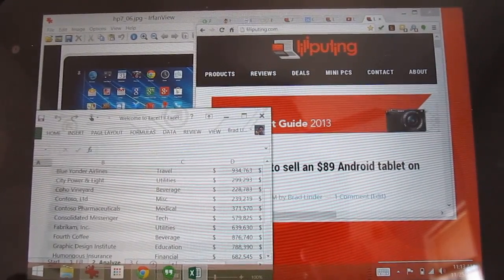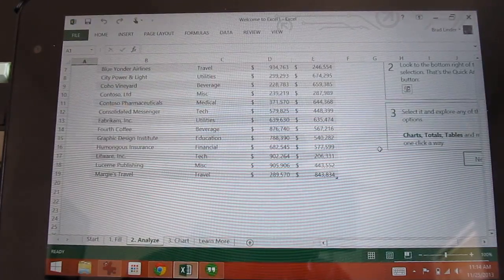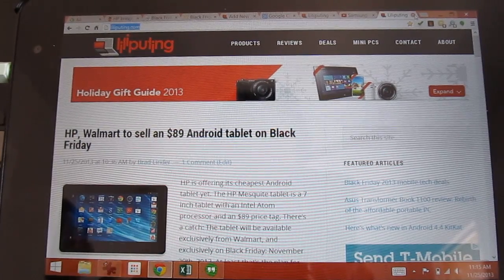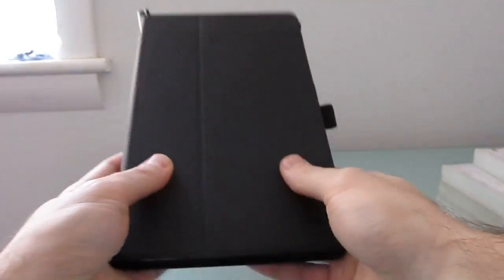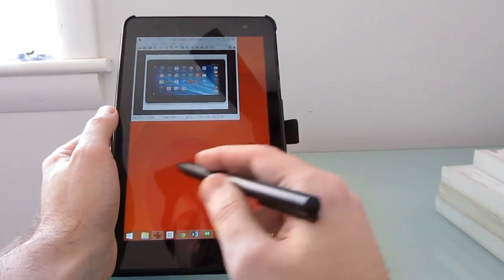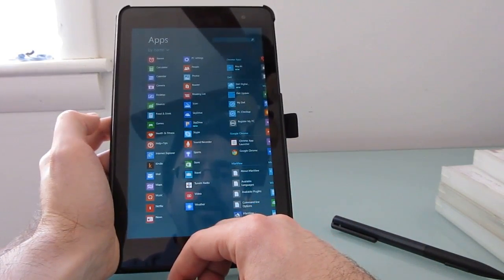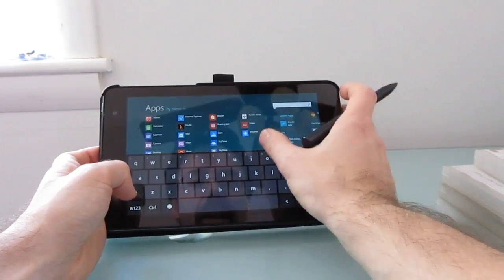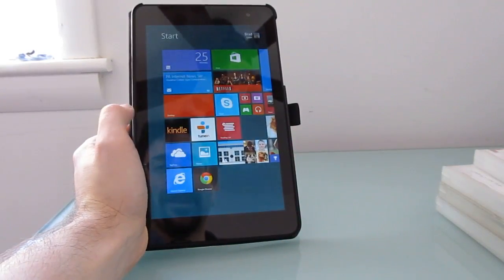Using Dell's Venue 8 Pro tablet as a Windows desktop (kind of)